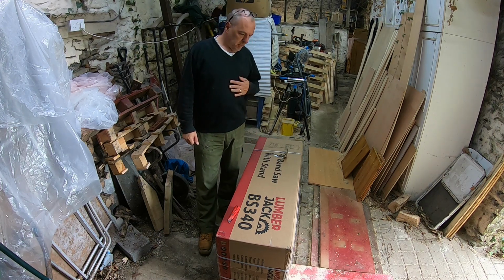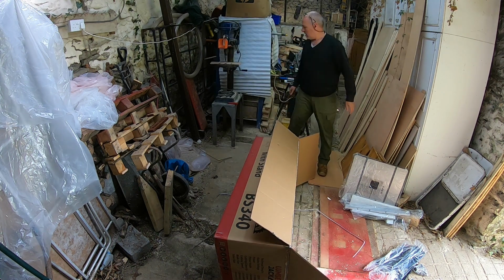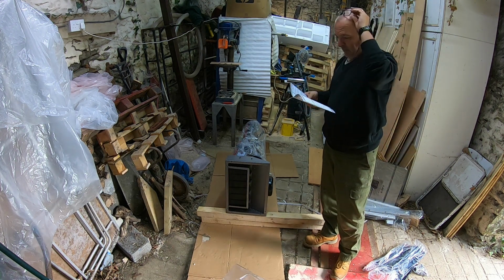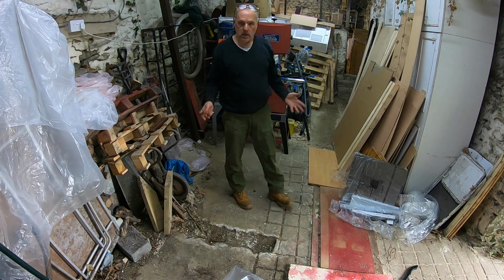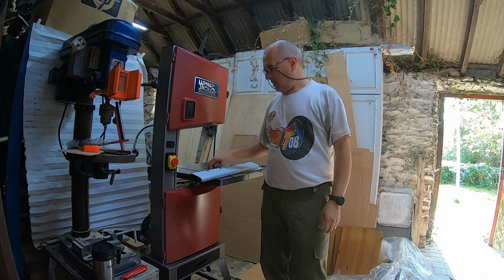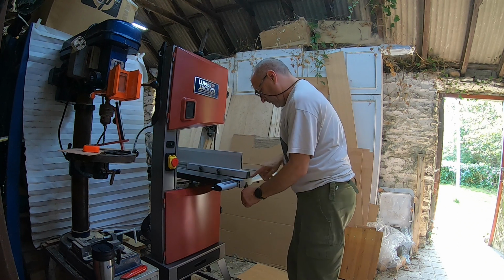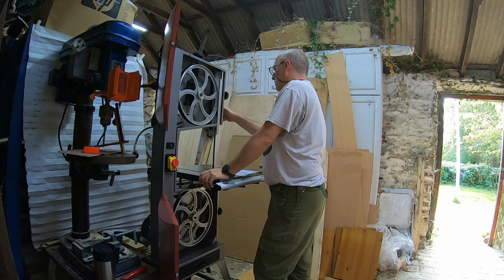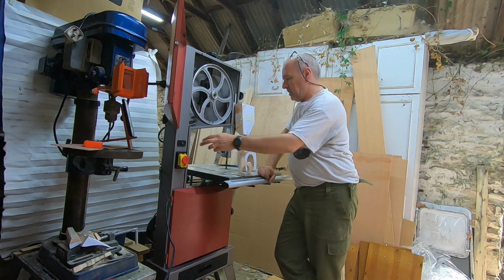Lumberjack 14" Floor standing Professional Bandsaw BS340 - One man solo unboxing and construction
I unbox and build a new Lumberjack 14" Floorstanding Professional Bandsaw that I bought for £700, plus £95 shipping. At 75 kg the big question is, can I build this myself without any assistance from anyone else?

00:00 Introduction
00:55 Unboxing
08:10 Attach feet
10:45 Lifting it up onto its stand
13:05 Fit the table
16:50 Fit the fence
20:45 Level the table
25:22 Test cut
25:50 Conclusions